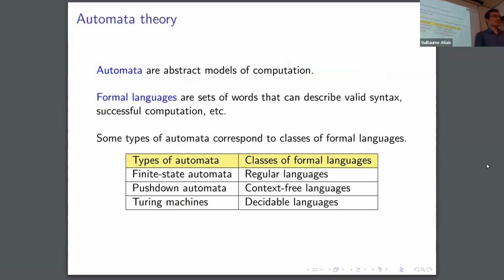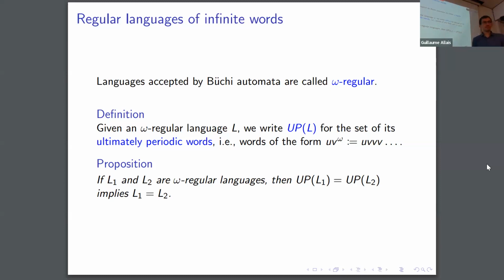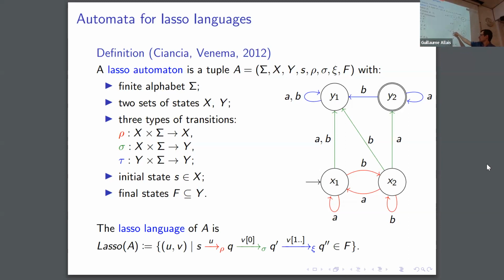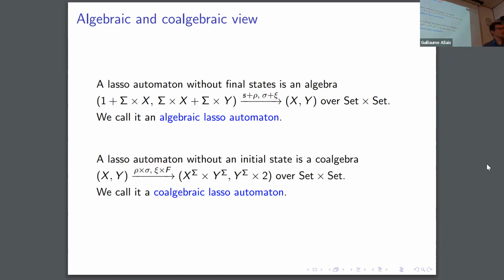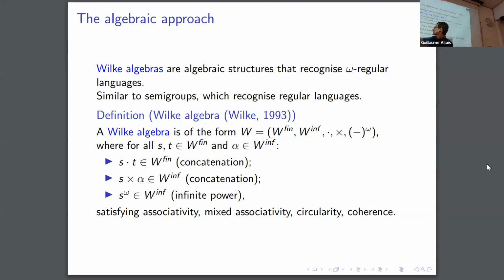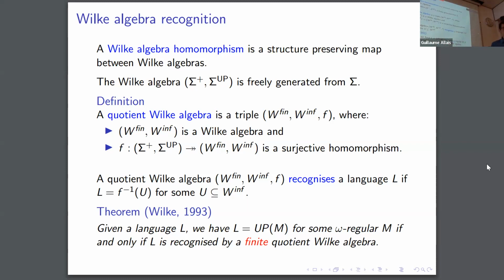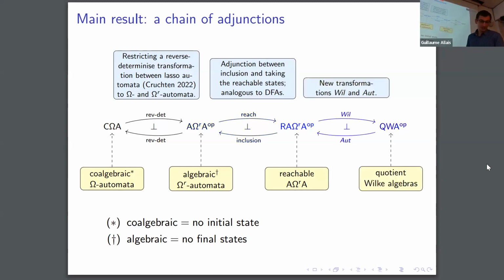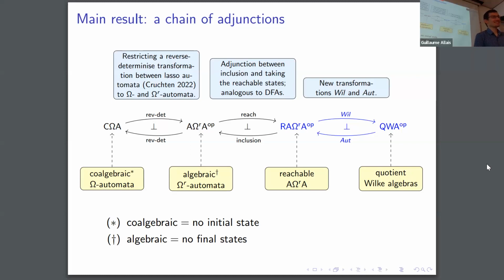MSP 101: A dual adjunction between Ω-automata and Wilke algebras (Anton Chernev)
The notion of ω-regular language captures the idea of a regular language that consists of infinite words. The most standard type of automata for ω-regular languages are called Büchi automata. Ω-automata are another type of automata for ω-regular languages that, instead of infinite words, read pairs of finite words, called lassos, that represent ultimately periodic words.
We study the categorical relationship between Ω-automata and Wilke algebras – the latter are algebraic structures recognising ω-regular languages. We present a chain of adjunctions starting from the category of Ω-automata without initial states and ending with the dual of the category of quotients of the free Wilke algebra.
This is joint work with Helle Hvid Hansen (University of Groningen) and Clemens Kupke (University of Strathclyde).